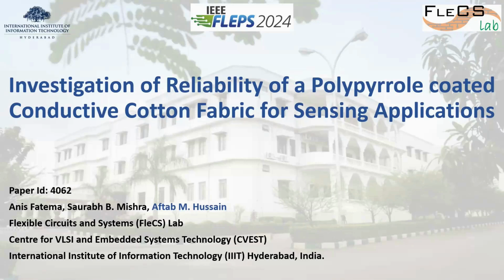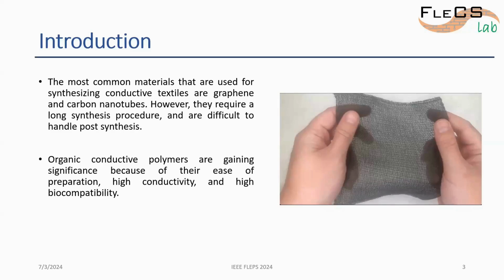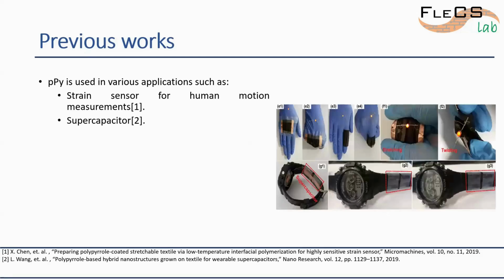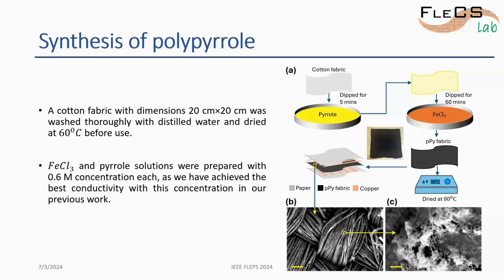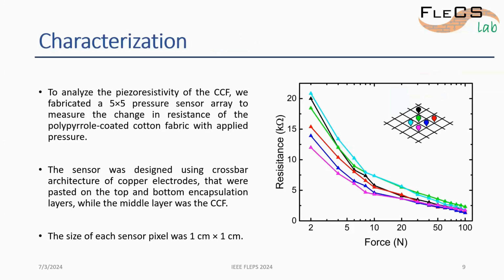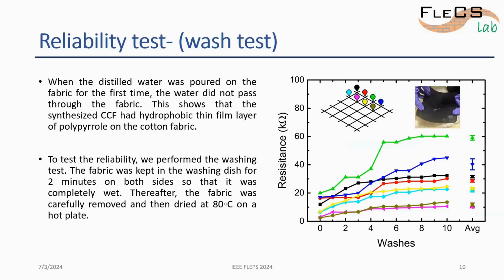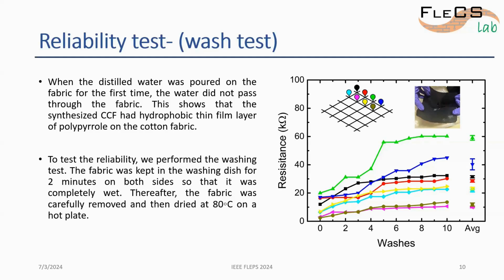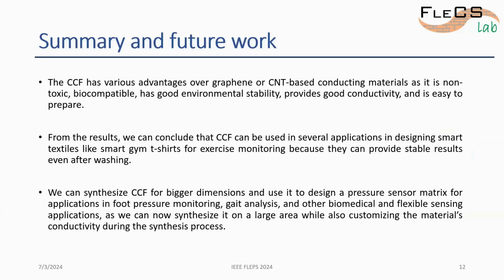Investigation of Reliability of a Polypyrrole Coated Conductive Cotton Fabric for Sensing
Title: Investigation of Reliability of a Polypyrrole Coated Conductive Cotton Fabric for Sensing Applications
Author: Anis Fatema, Saurabh Mishra, Aftab Hussain

Abstract: